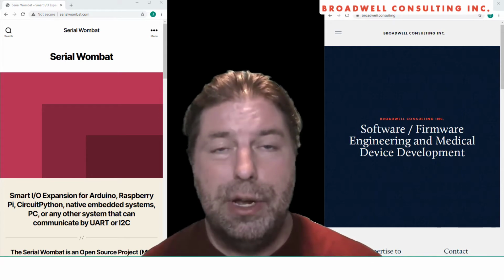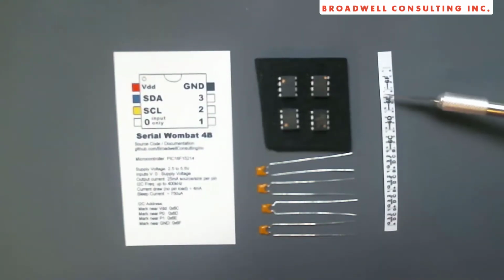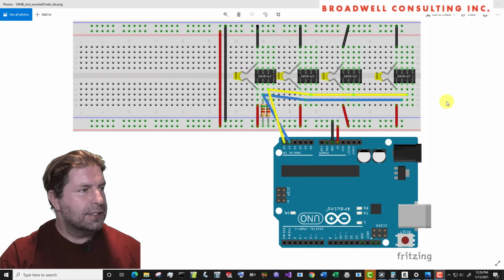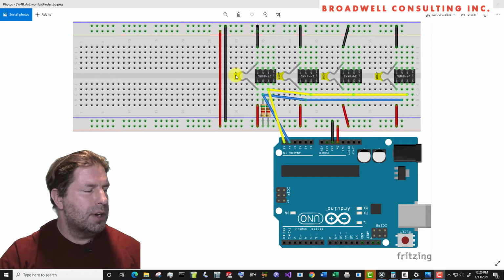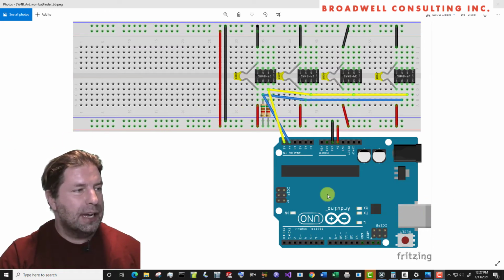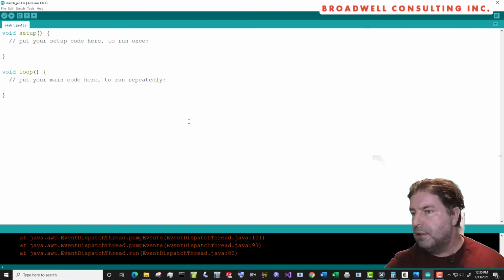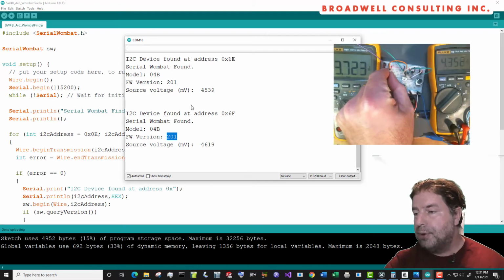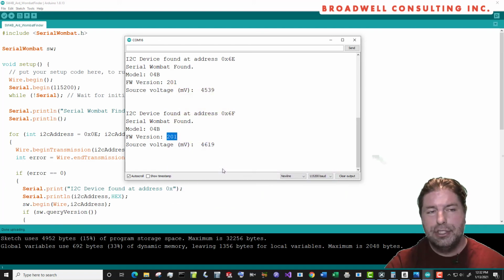Getting Started With the Serial Wombat 4B chip and Arduino using I2C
This video shows how to connect one or more Serial Wombat 4B chips to an Arduino using I2C.  Unboxing, application of decals, and basic circuit construction are illustrated, as well as an overview of other videos showing the Serial Wombat's capabilities.

The Arduino API for this pin mode is available here (the API is congruent in other language libraries):

The Serial Wombat chip is a Smart I/O Expansion chip for Arduino, Raspberry Pi, CircuitPython, native embedded systems, PC, or any other system that can communicate by UART or I2C.

0:00 Intro
0:46 Kit Contents
2:34 Kit Assembly
3:30 Circuit Design Review
4:47 Installing the Serial Wombat Arduino Library
5:45 Running an Example Sketch
7:02 Available Pin Mode Videos
8:14 Serial Wombat is Open Source
8:28 Broadwell Consulting Inc